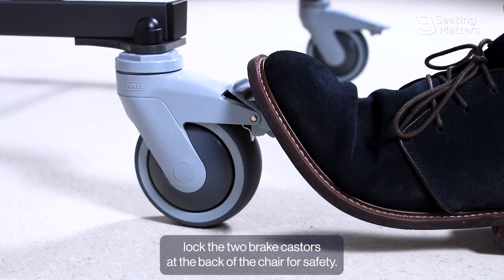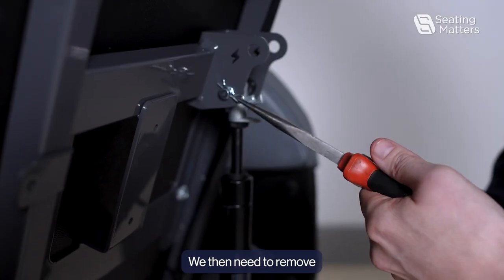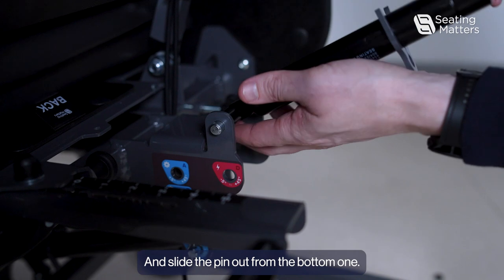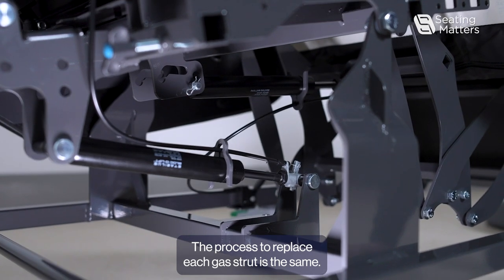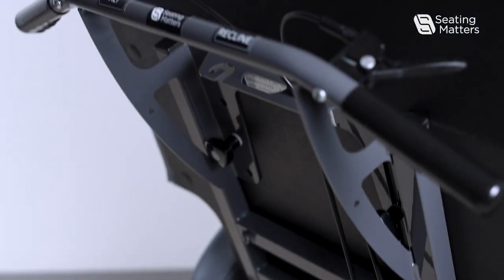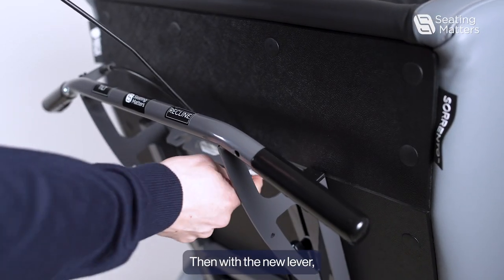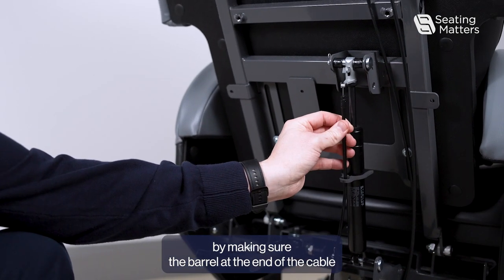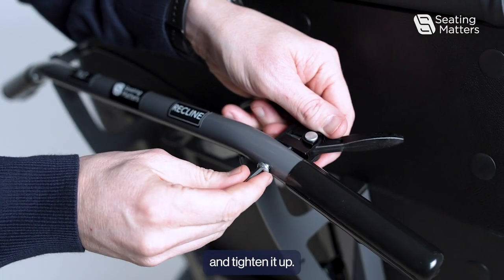Phoenix 2 How to replace the Gas strut and lever PHX-003